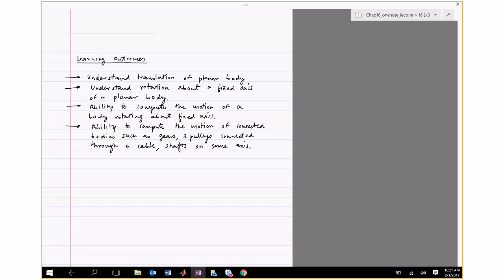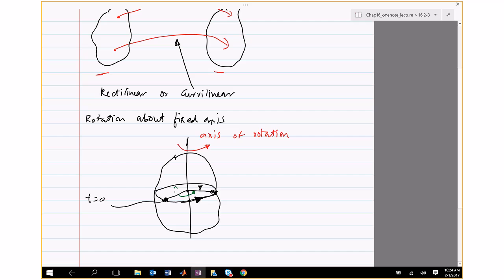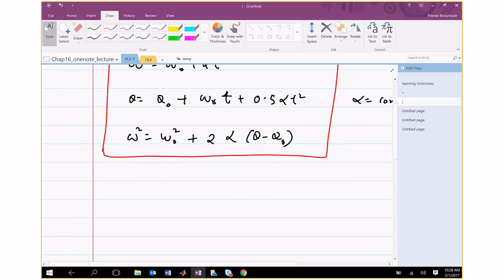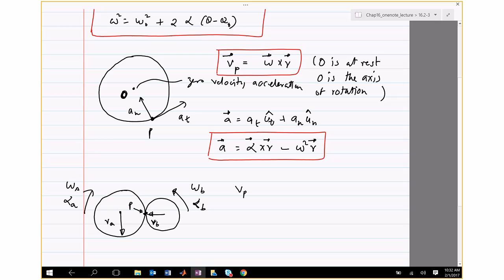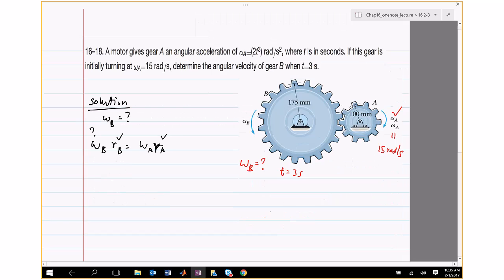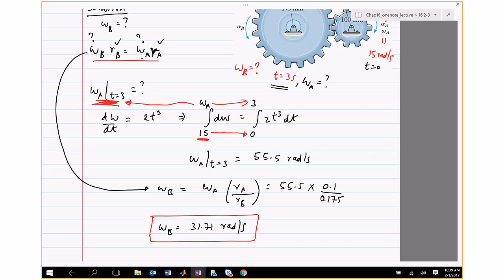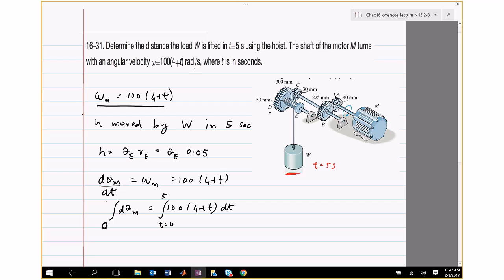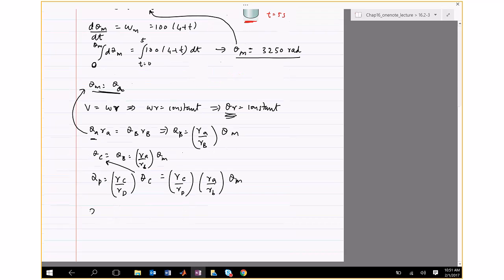Lec9, Section 16.2-3, Dynamics, ME, UTSA